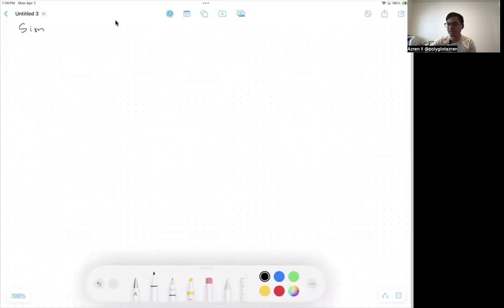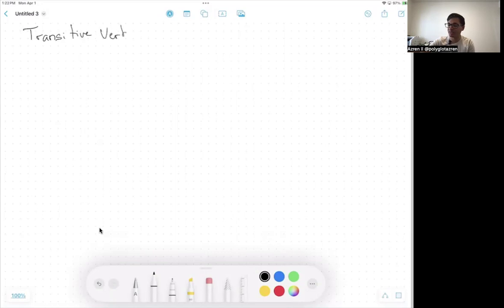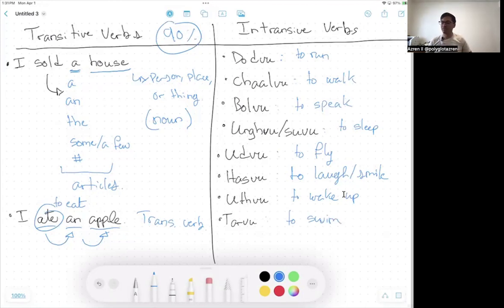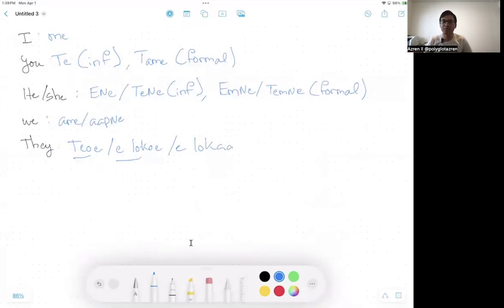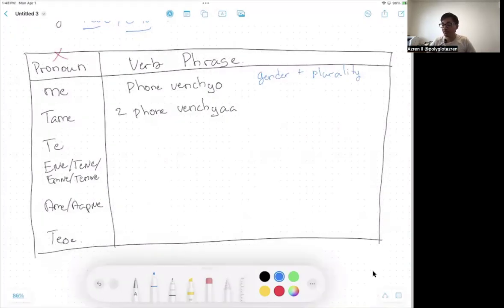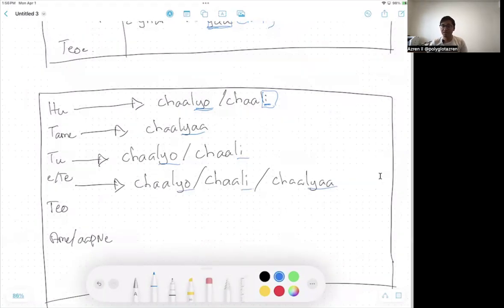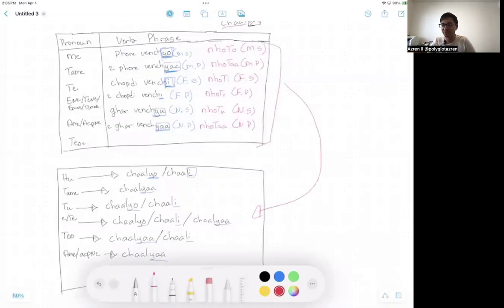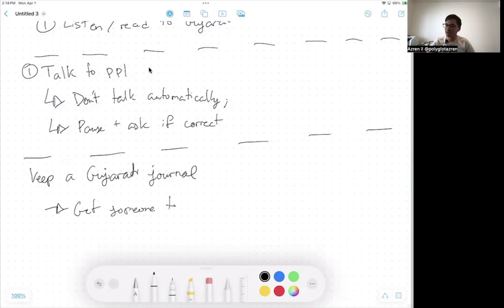Gujarati Lesson 15: Simple Past Tense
In this video, I walk you through the simple past tense in Gujarati. if you have any questions or comments!